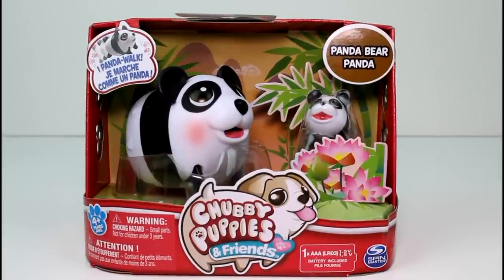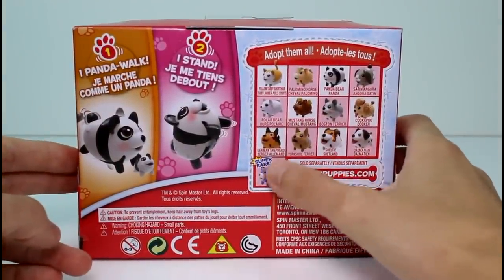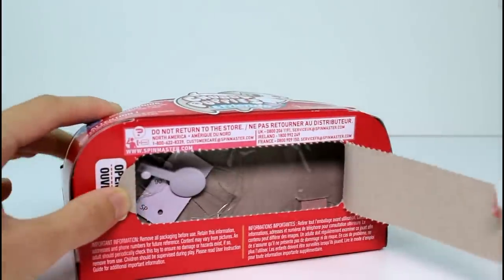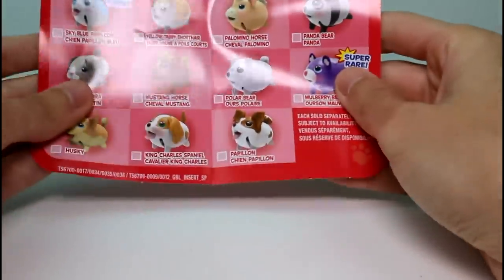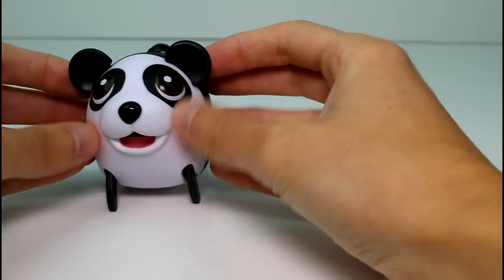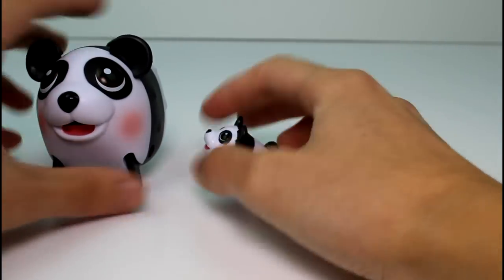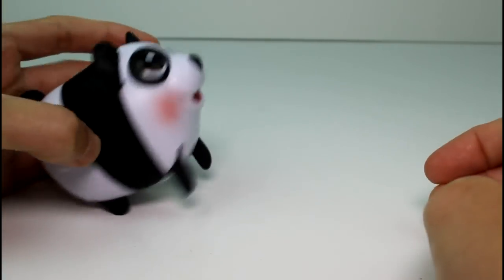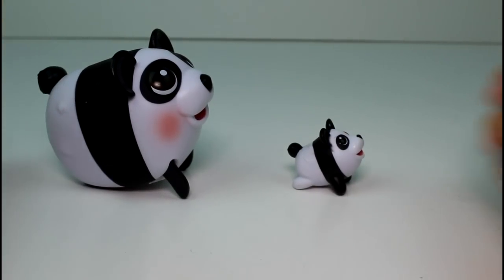Chubby Puppies and Friends Panda Bear Unboxing Review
Today we are going to review the brand new Chubby Puppies & Friends Panda Bear with Baby!

IMPORTANT!

IMPORTANT!

SOCIAL MEDIA!